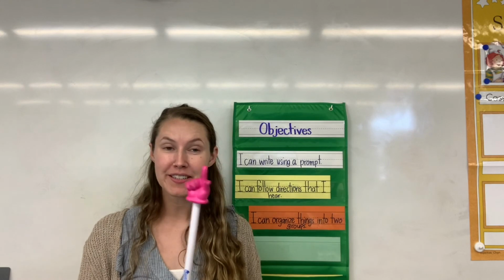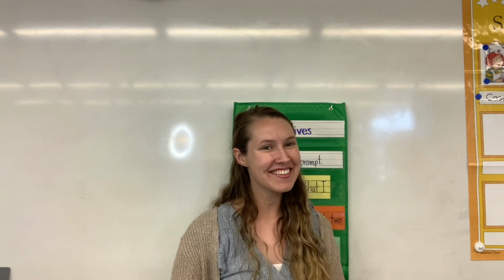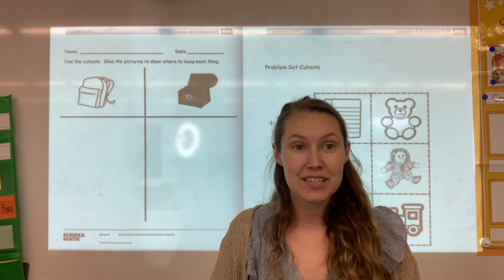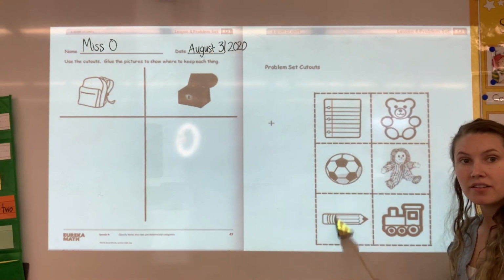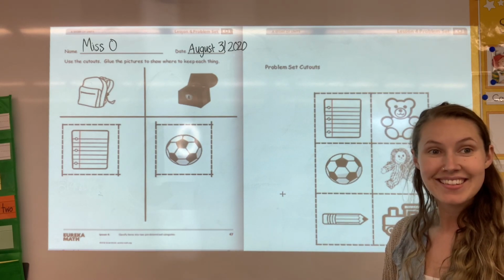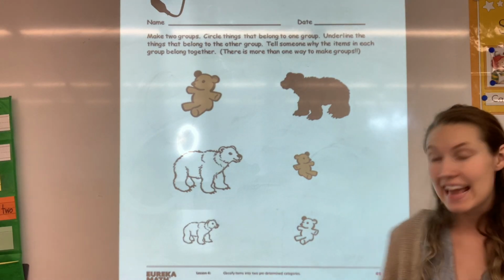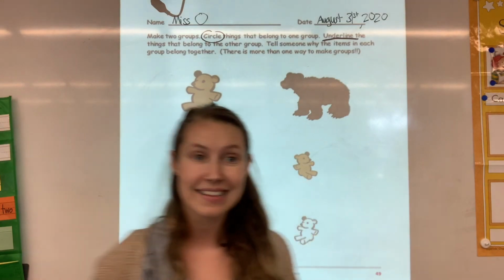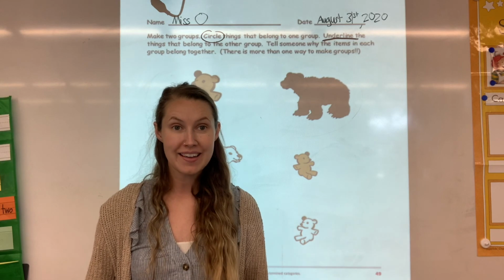Math August 31st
Today we will be organizing items into two groups! We will complete Lesson 5 problem set and lesson 5 homework.